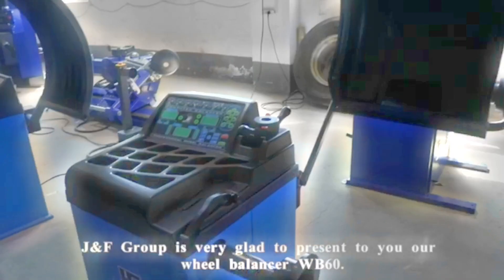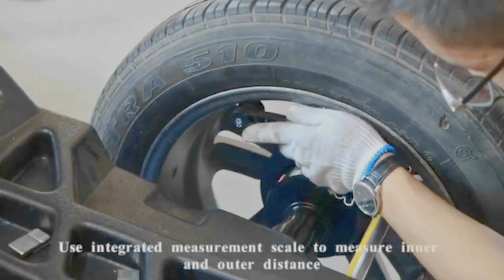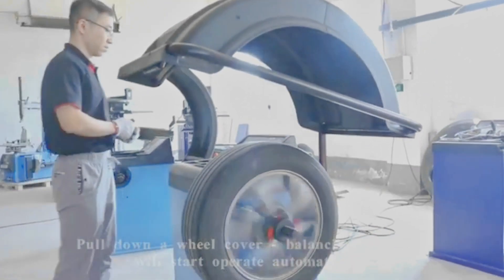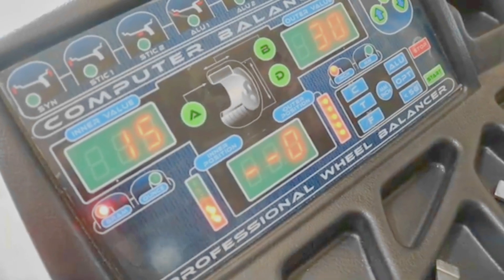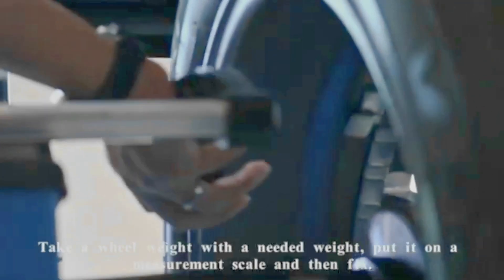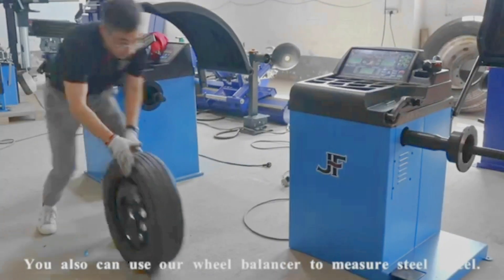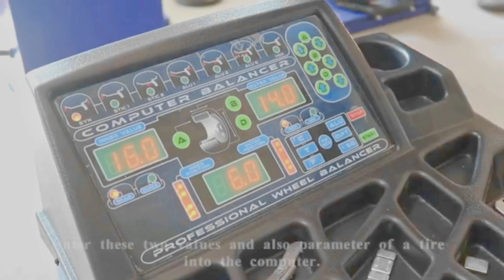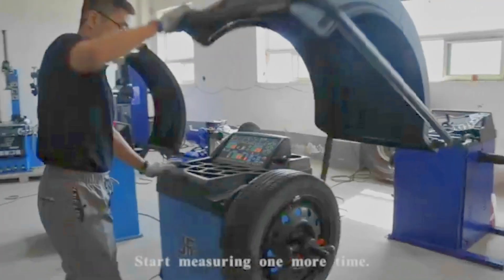How To Balance Your Car's Wheels Like A Pro!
In this video we'll walk you through how to operate one of our best selling, your basic model of wheel balancer.
You'll learn how to use a wheel balancing machine to correct tire and wheel imbalances.

||CHAPTER||
00:00 Introduction
00:24 Mount a wheel on the balancer
00:51 Measure and enter the parameters
01:09 Find points of imbalance
01:28 Fix the wheel weight on
01:55 Remeasure
02:07 Repeat for the still unbalanced side
02:24 Measure again
02:35 Unmount the wheel
02:52 Measure a steel wheel